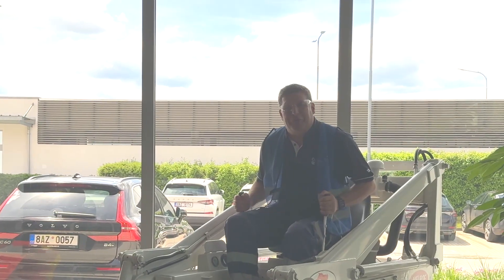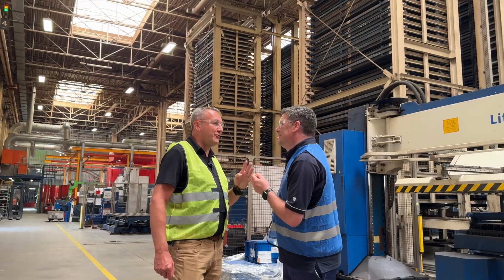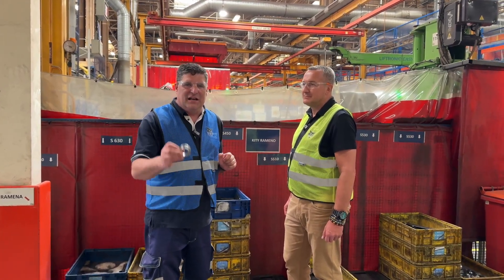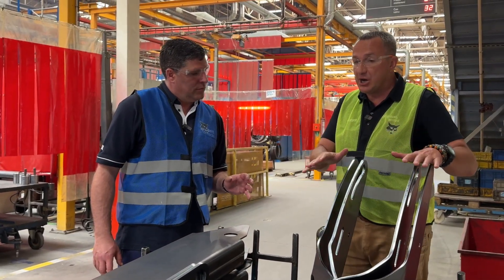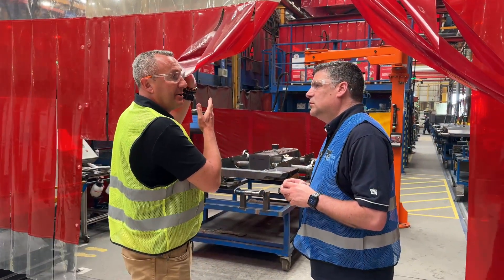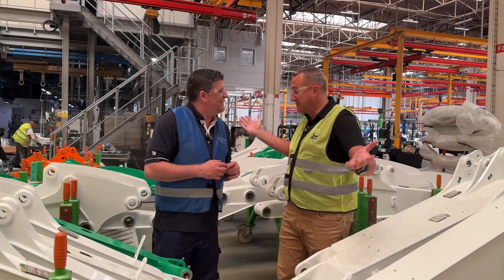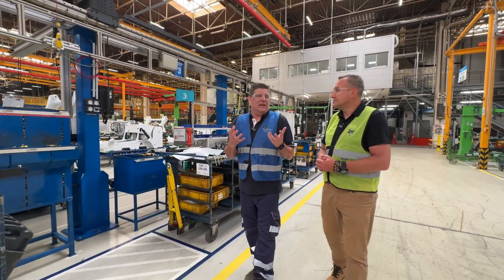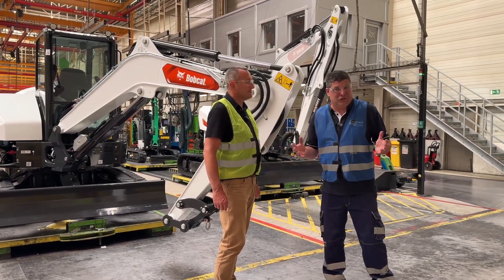Bobcat Factory tour - from sheets of steel to the creation of Skid Steers and Excavators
How does Bobcat manufacture its One Tough Animals?

Peter Haddock gets exclusive access to its factory in Dobris near Prague in the Czech Republic, where expert Jurgen Gremez talks him through the manufacturing process of Skid Steers and Excavators

They look at the robotic metal cutting process, Bento box assembly techniques, how it uses 3D technology to monitor quality and much, much more…

So, if you want to learn how sheets of steel and components are transformed into the latest products from Bobcat, watch our tour below.